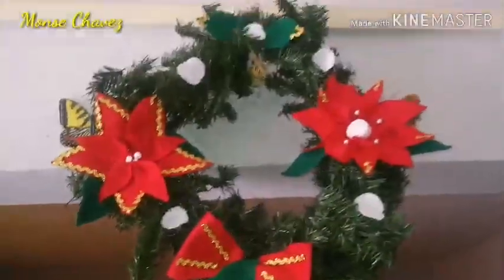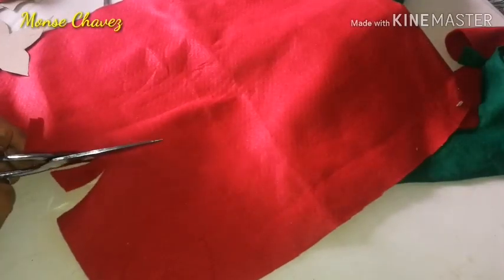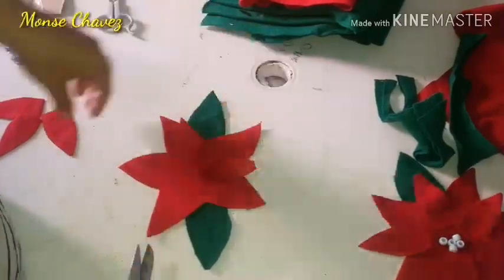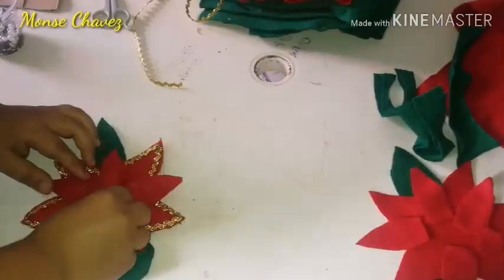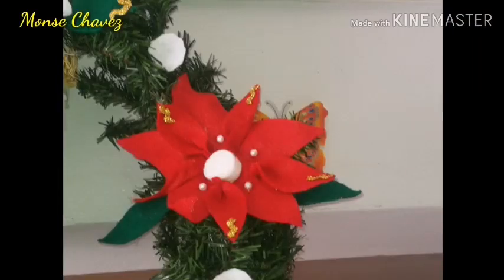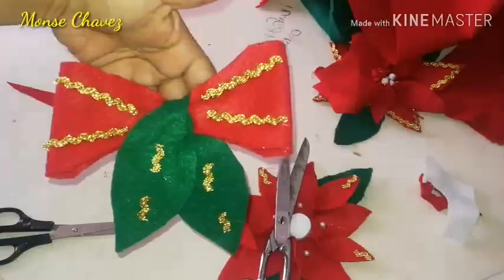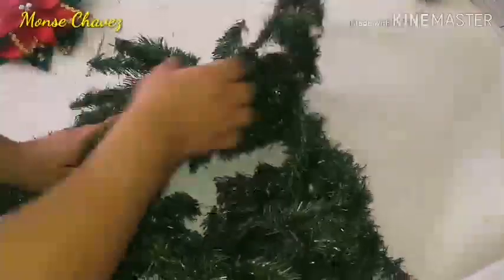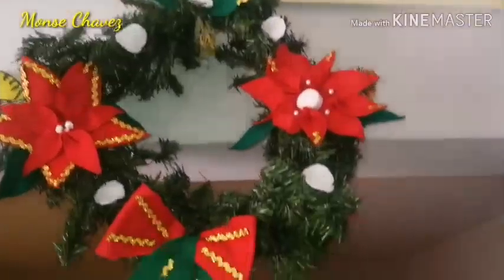Corona navideña paso a paso manualidades DYD